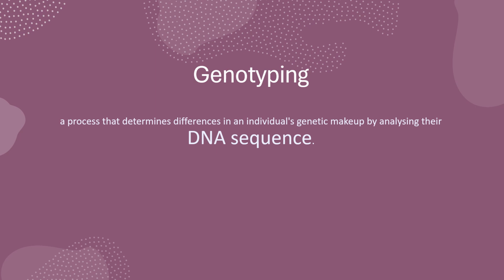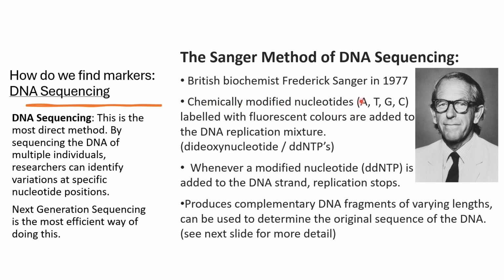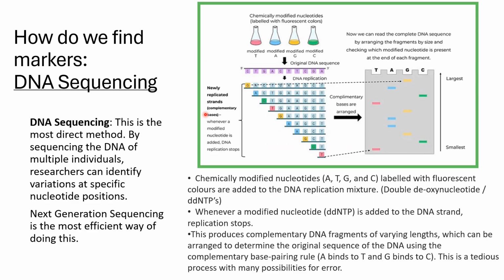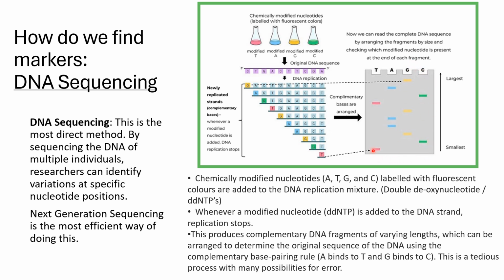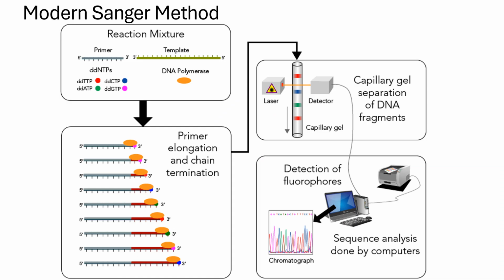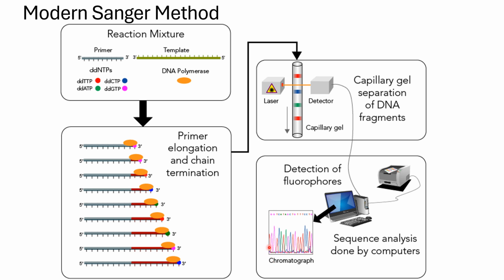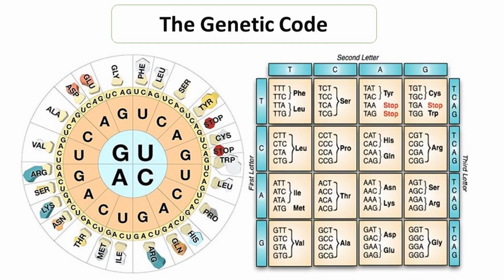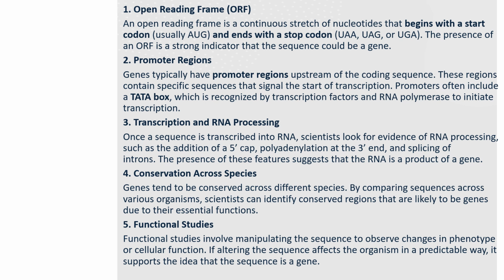Genetic Sequencing NCEA Level 3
Level 3 Biology 3.7 Genetic Manipulation
AS91607